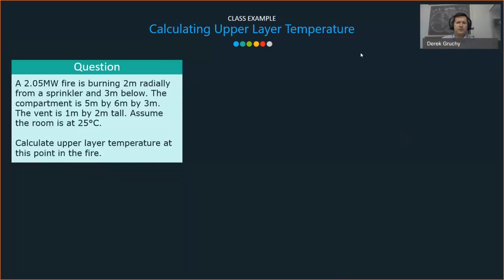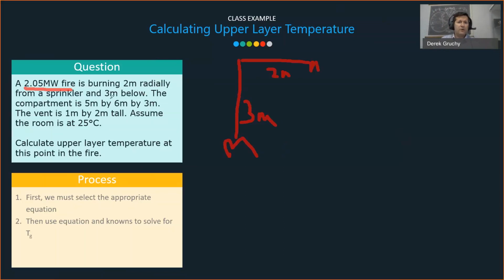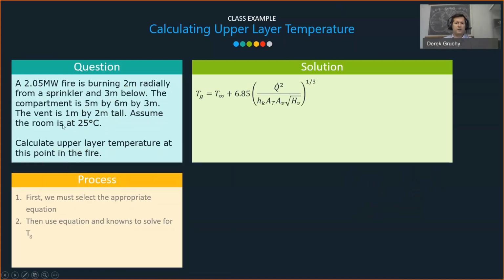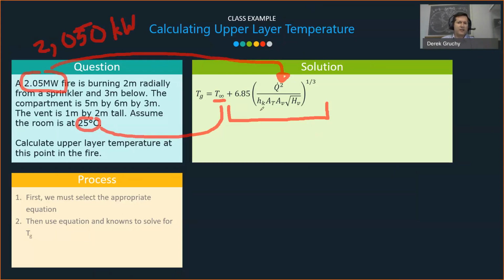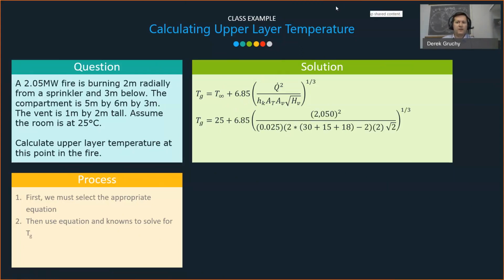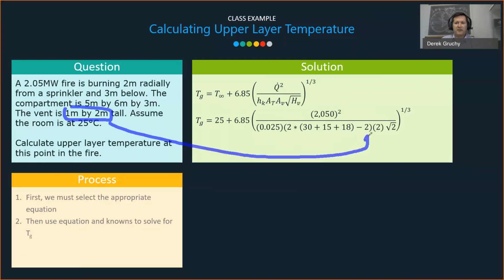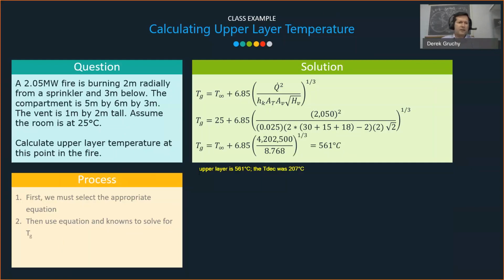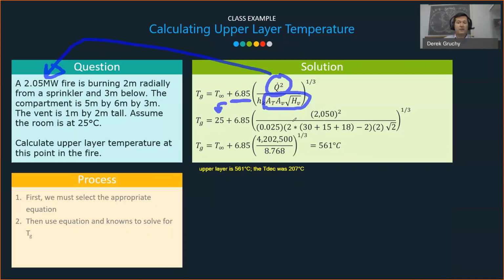Seneca FDY593: Hot Layer Temperature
Seneca College Fire Protection Engineering Technology

Here is an example of solving for the upper layer temperature that we discussed in class today.